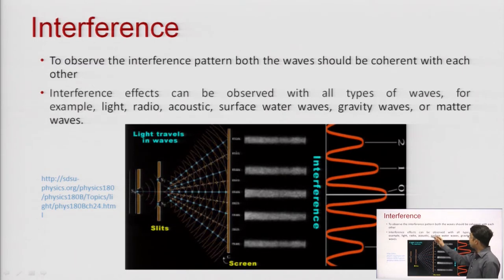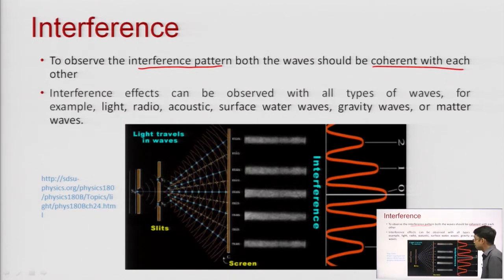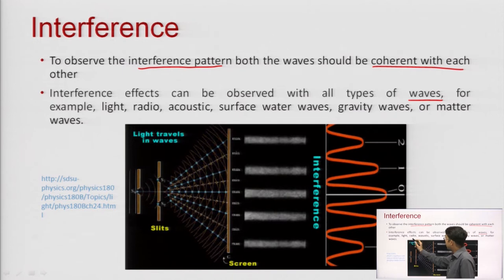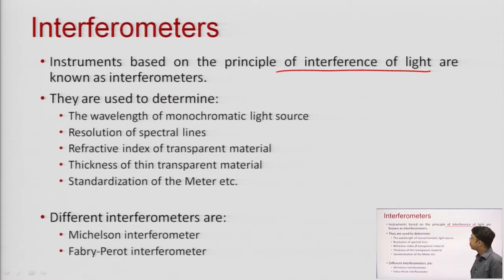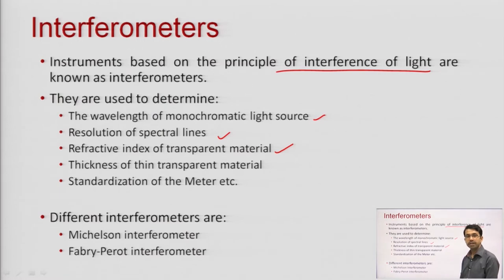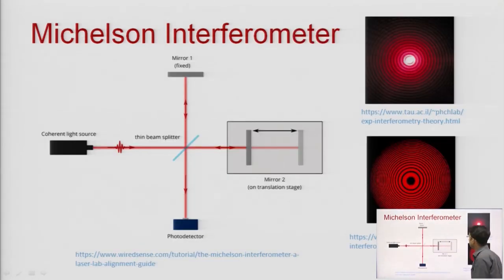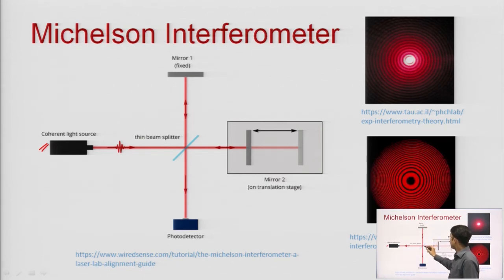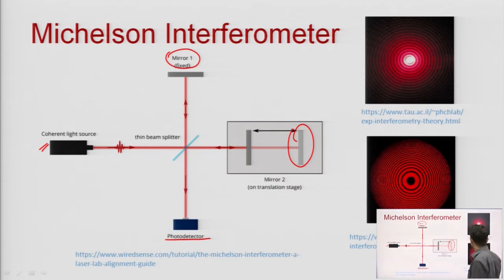Optical Instrumentation | Michelson Interferometer | AKTU Digital Education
Optical Instrumentation | Michelson Interferometer |